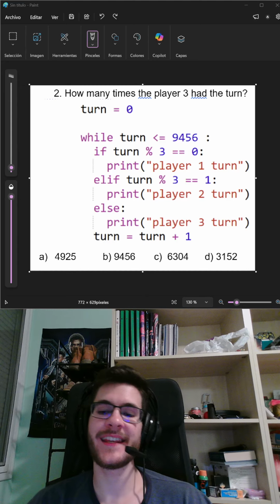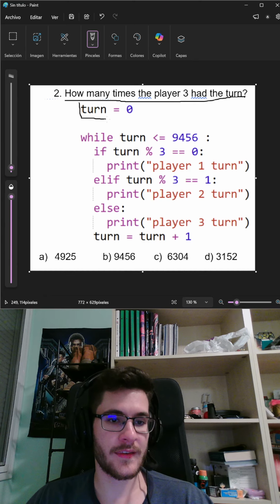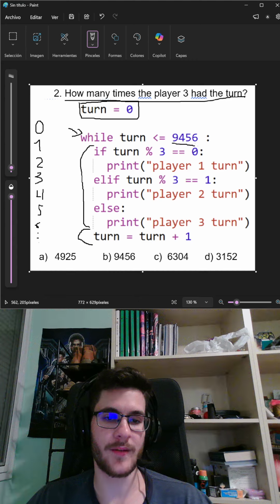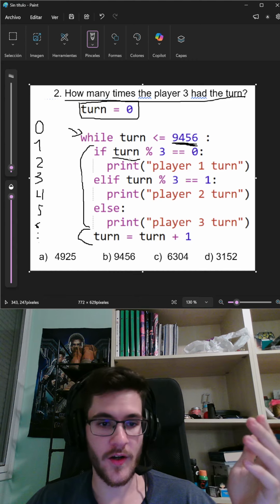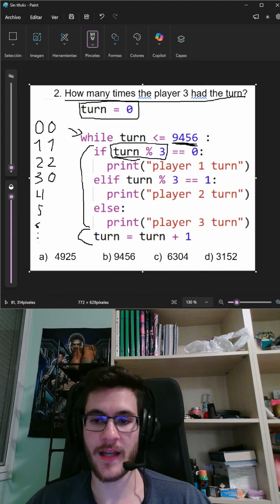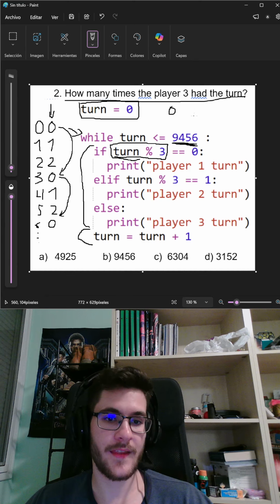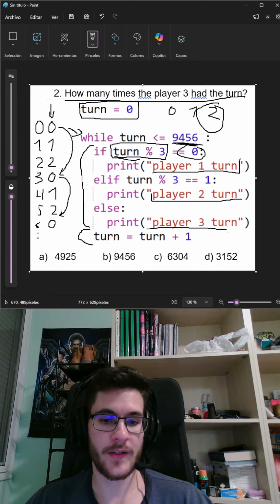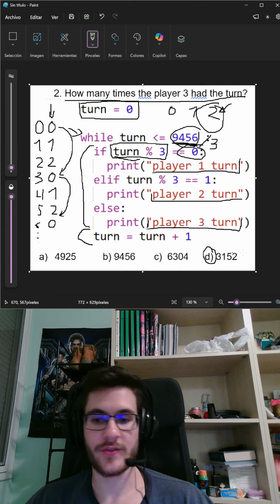Mock Exam Test 2